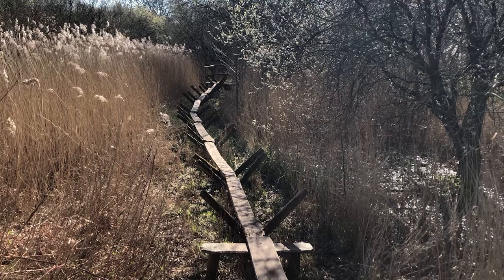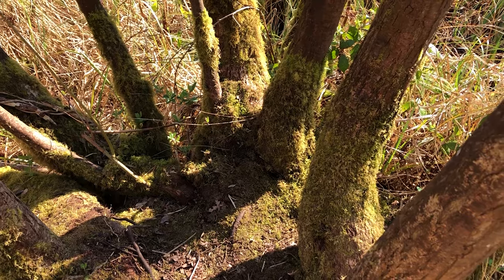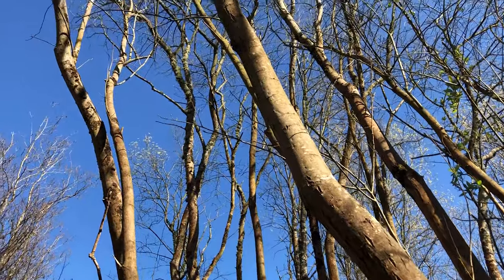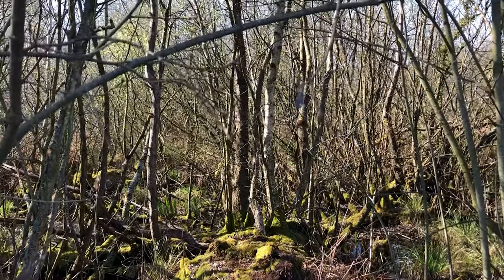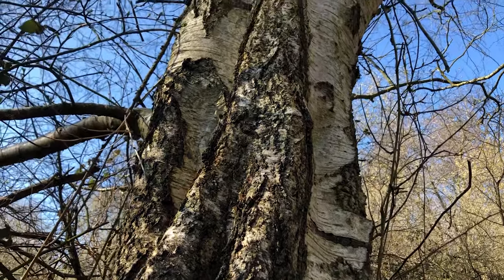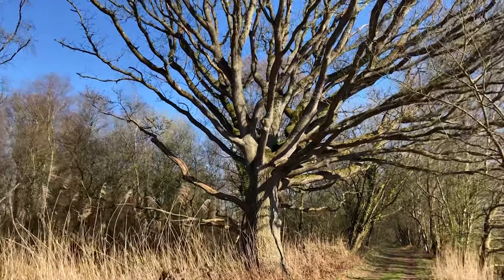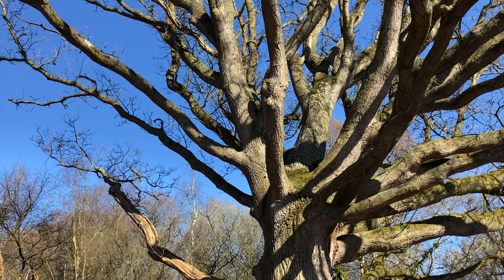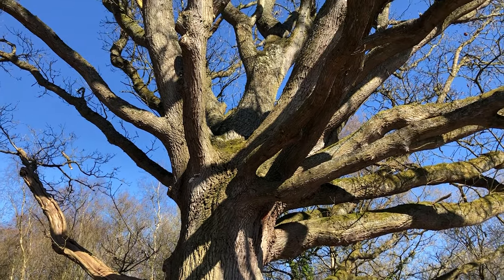The Magic Trees of Avalon: The Avalon Marshes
An introduction to some of the beloved trees that grace the landscape of the Avalon Marshes, here in Glastonbury, Somerset, United Kingdom. Join Elsa Field as she explains how understanding the science of Ecology can enrich our spiritual lives.

Dr Elsa Field is a PhD Ecologist, Priestess of Goddess, Soul Singer & Vocal Coach, whose joy and passion is to bring healing through sacred sound, vocal empowerment and soul presence.

Receive your FREE empowering Earth Goddess Chant!